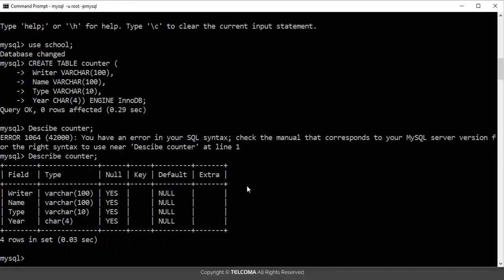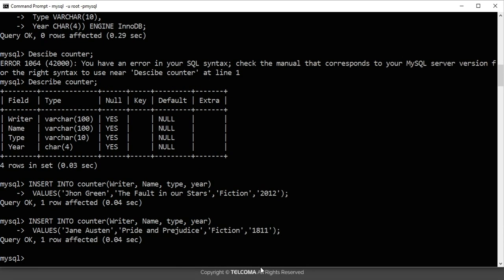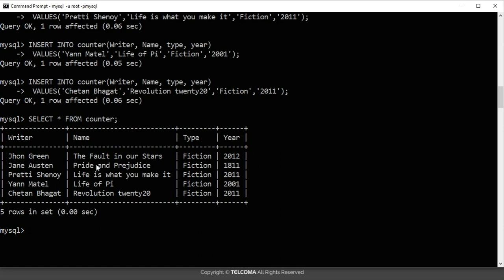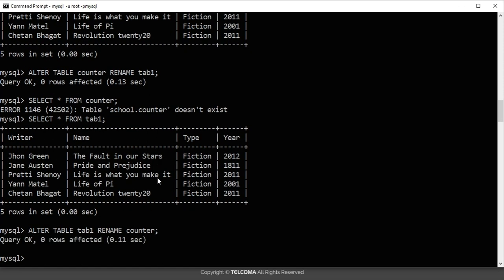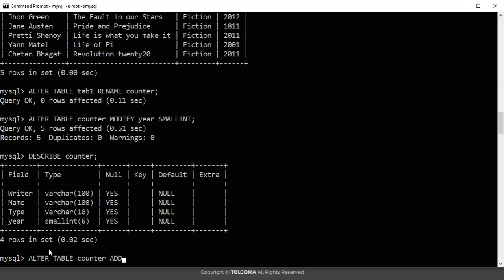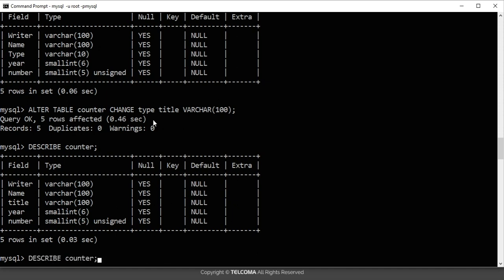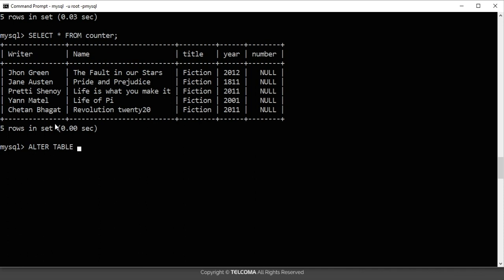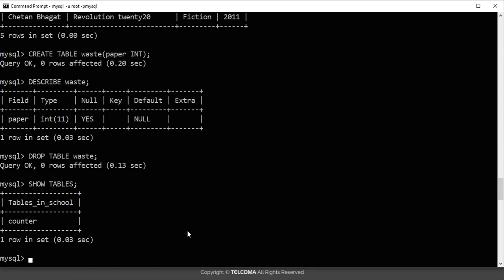43 Commands associated with tables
In PHP and MySQL, commands associated with tables include `CREATE TABLE` for defining a new table structure, and `ALTER TABLE` for modifying existing tables. You can also use `DROP TABLE` to delete a table and its data permanently.